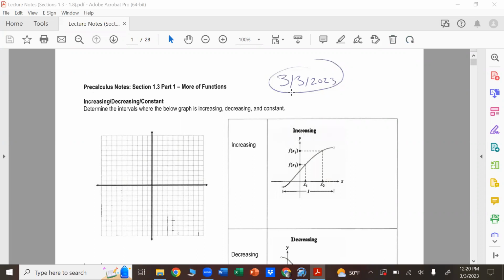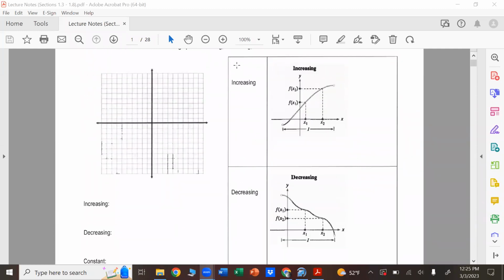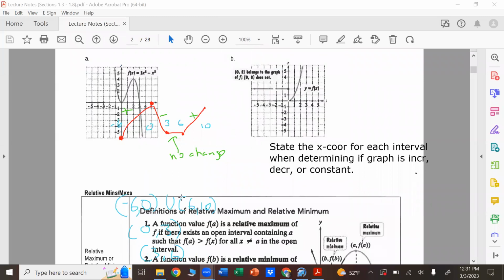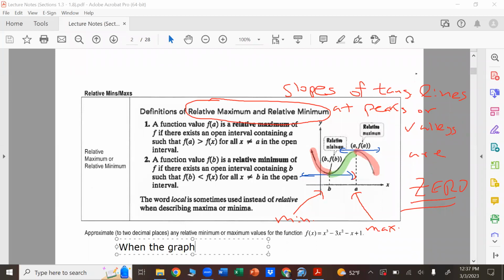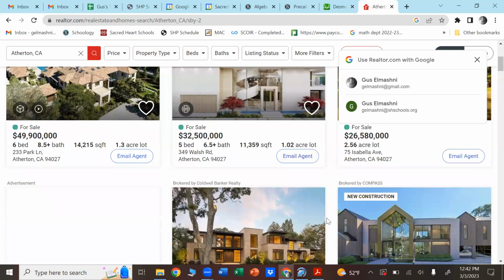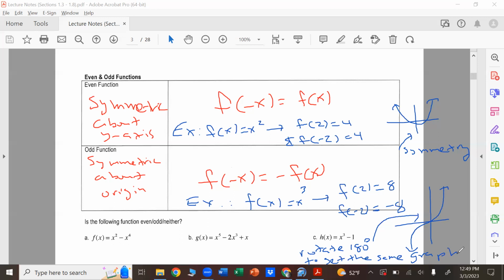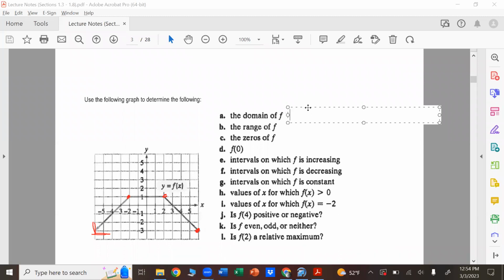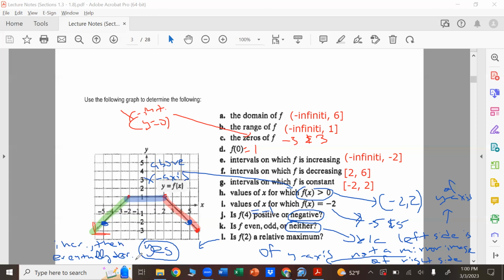Section 1 3 Lesson March 3, 2023